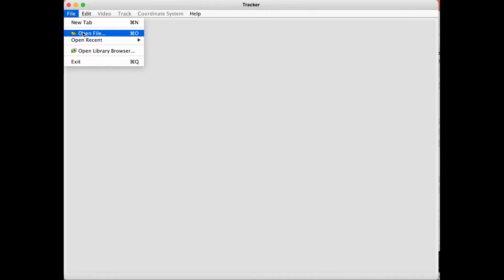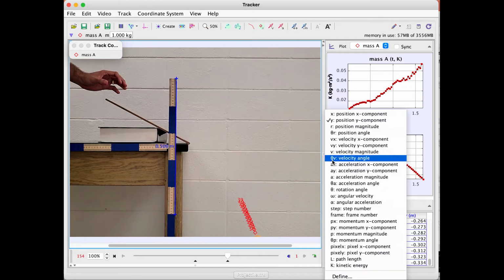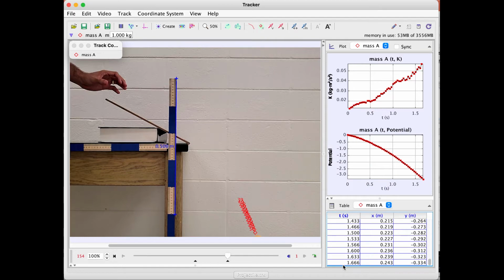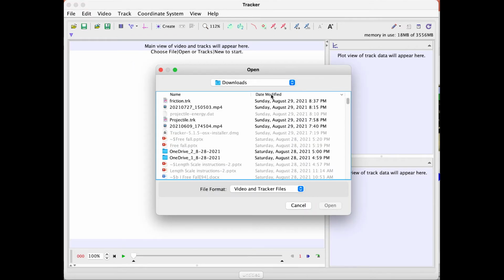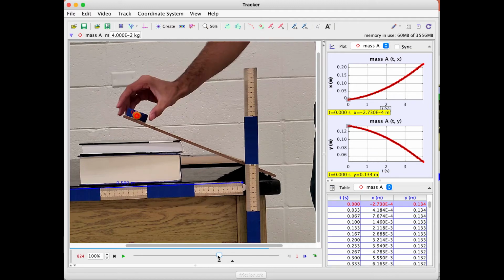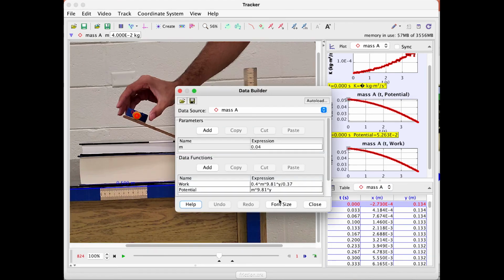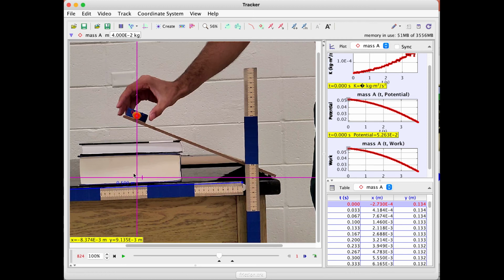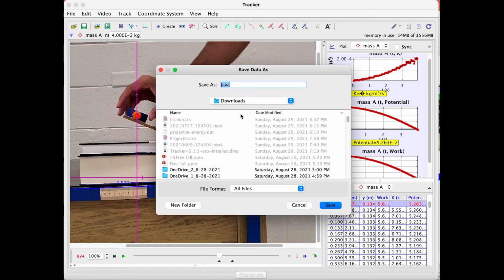Lab VIII. Conservation of Energy